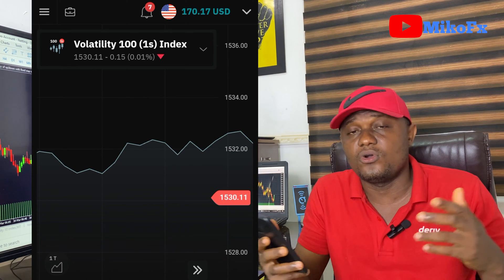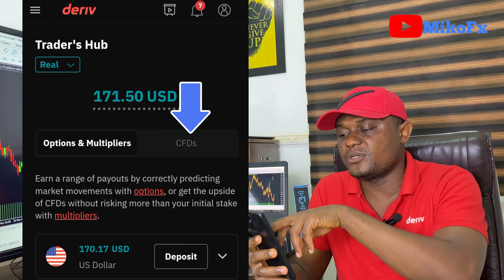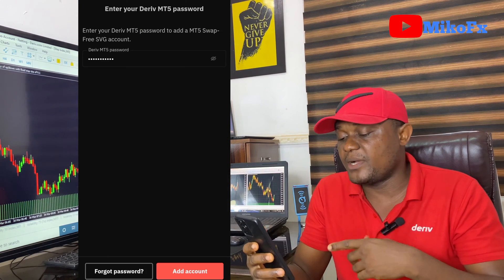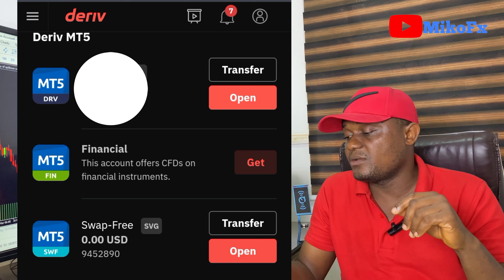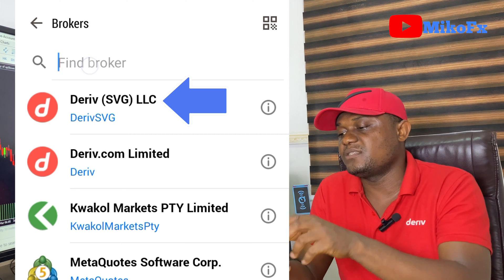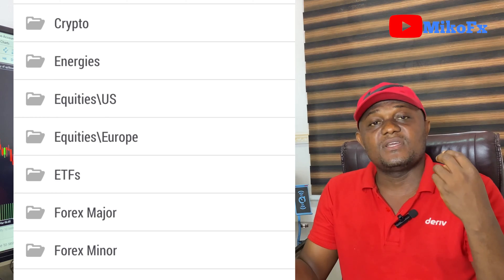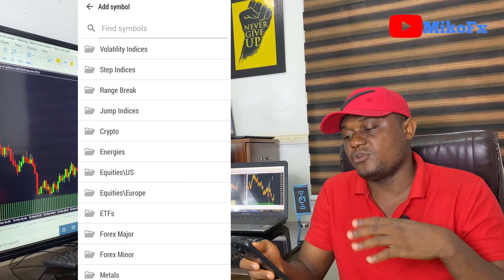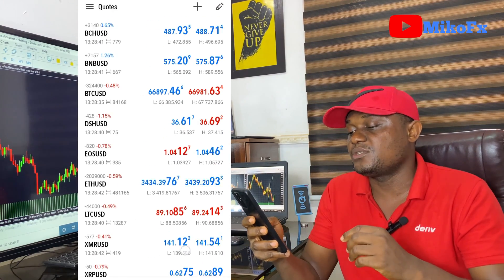How to create a Deriv swap free MT5 account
Meaning of swap, swap free account and How to create a swap free account with Deriv

💰 How to Trade a $10 Account

🌍 Follow MikoFx on All Official Platforms

Stay updated with daily insights, lessons, and announcements.
⚠️ Any other account outside these is not MikoFx.

🌐 Visit the MikoFx Website

📈 Remember:
Trading is a skill—not guesswork. Learn it right, manage risk, and stay disciplined.